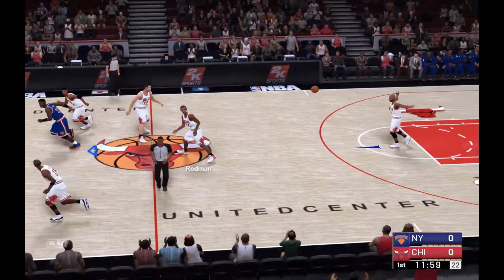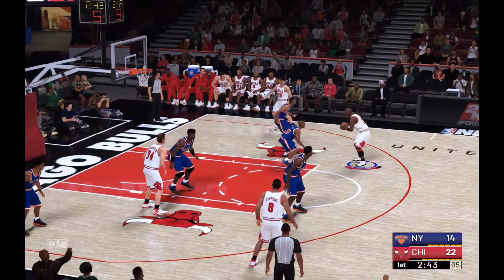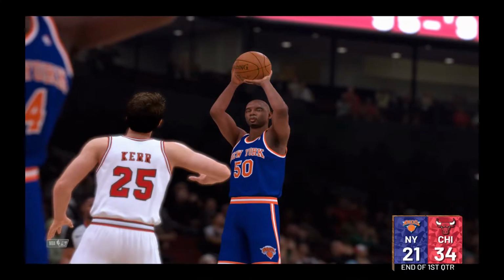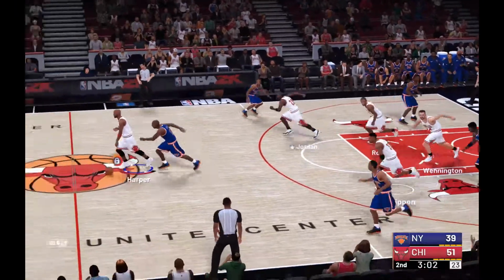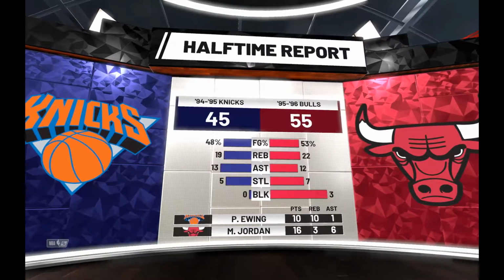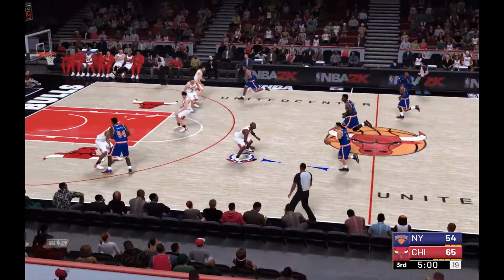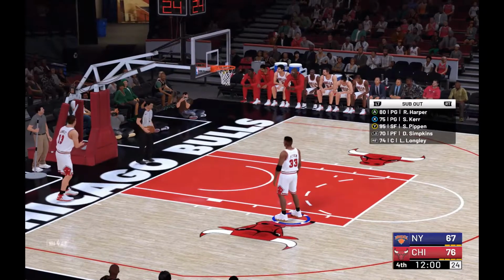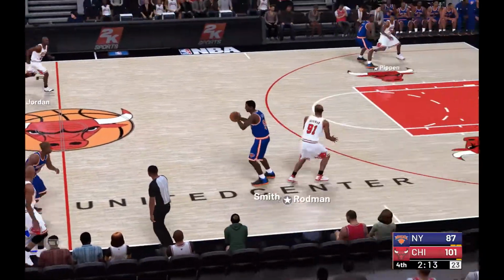BULLS-KNICKS RIVALRY '96 Bulls vs '95 Knicks. Jordan,Starks,Ewing NBA 2K19 Classic Teams Game Recap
Knicks Bulls rivalry lives on.

THe Bulls had an early jump on the Knicks in this one. Jordan was active on both ends of the court early, and the Bulls went up as much as 16 pts. A 3-point buzzer beater from Charles Oakley cut it down to 13 after one quarter.  The Knicks tried to come back as the 2nd quarter started, cutting the lead to single digits several times, but Kukoc and Pippen kept the pedal on the gas. THey remain up by 10 after the 2nd.

At the half, Michael had 16pts, 3 rebs and 6 assts. Ewing already had a double double with 10 pts 10 rebs.

The Bulls continued to lead in the 3rd. The Knicks were starting to find their range however. A late 3 from Derek Harper after a double on Ewing cut the lead to 9 going into the 4th quarter. The 4th quarter, Pippen came out leading the charge offensively and defensively while Jordan was on the bench. THey go up by 16 with 2 and half minutes to go. They started getting carelesss however, and the KNicks rallied to come within 5 with 40 secs to go. On the next play, however, Bulls broke the momentum with a dunk from Longley after a Jordan triple team to put them up for good by 7.

Jordan finished the game with 28 pts, 3 rebs, 11 assts and 5 steals. Pippen added 20 pts 7 assts 3stls, and Kukoc 19. Rodman had 16 rebs.  Ewing finished with 23 pts 16 rebs 2 blks. John Starks was big in their late rally and ended with 19 pts.